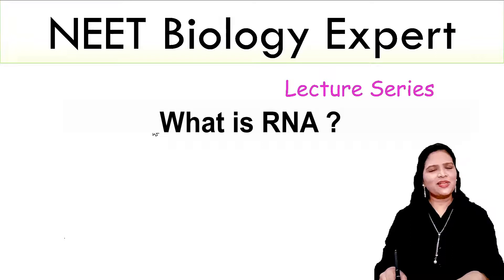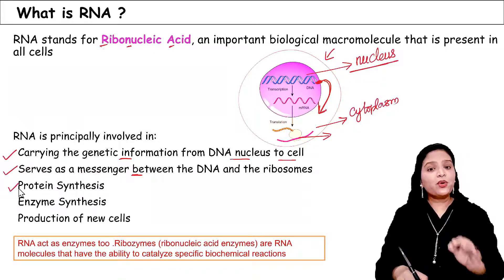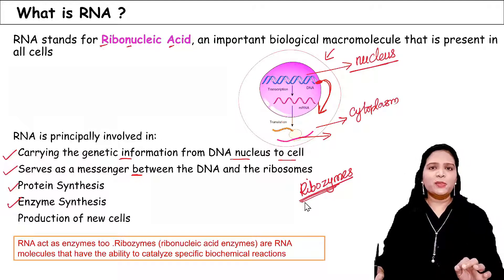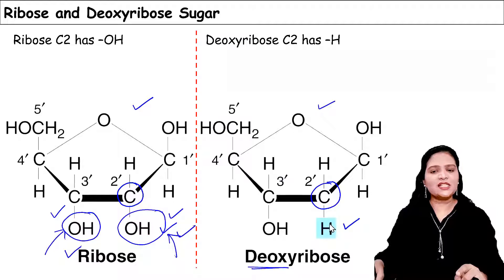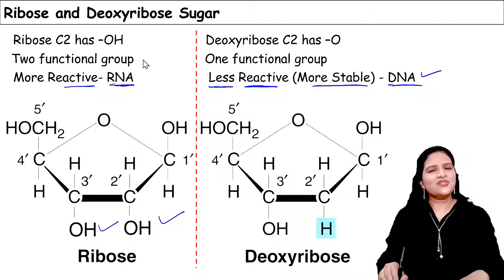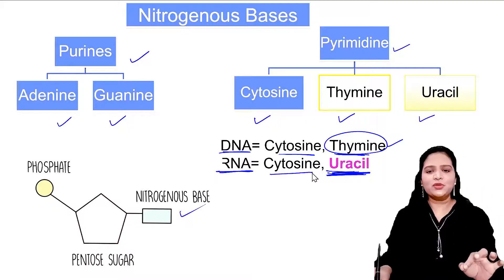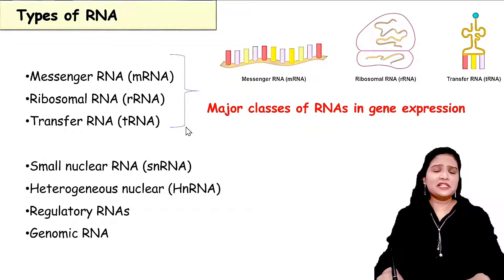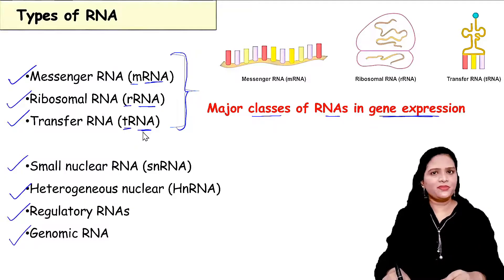What is RNA? Differences between DNA and RNA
Class 12 Biology-  Molecular Basis of Inheritance in English
Class XII Biology - CBSE - Molecular basis of inheritance - Introduction
SCERT Class 12 Zoology Chapter 5 Molecular Genetics - English
XII STD - Bio-Zoology

Class 12 Biology- Molecular Basis of Inheritance in English Class XII Biology - CBSE - Molecular basis of inheritance - Introduction SCERT Class 12 Zoology Chapter 5 Molecular Genetics - English XII STD - Bio-Zoology | RNA | Class 12 Genetics | NEET Biology| DNA Structure | Structure and Functions of RNA| Biology Class 12 Chapter 5